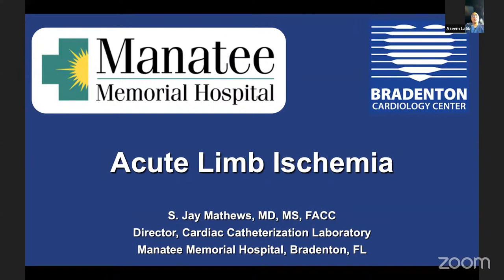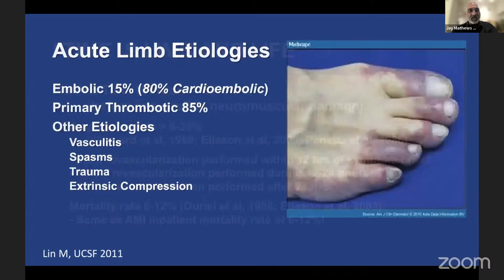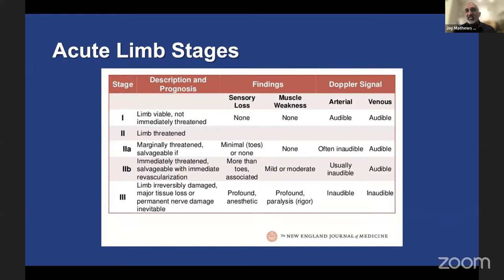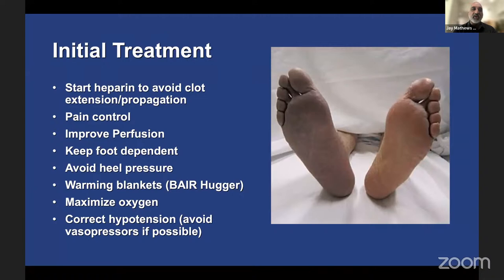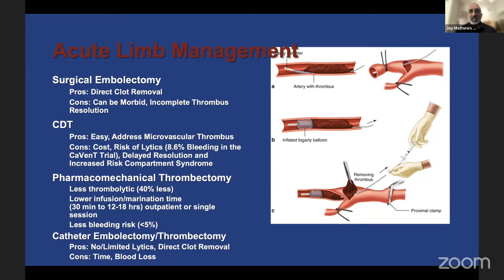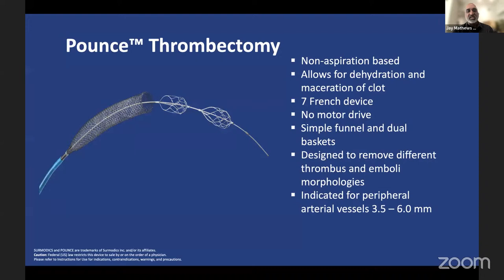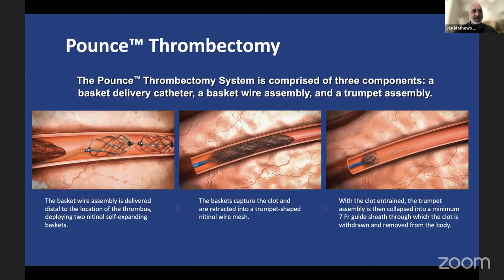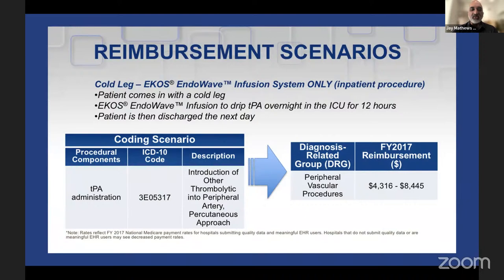Acute Limb Ischemia, Dr. S. Jay Mathews